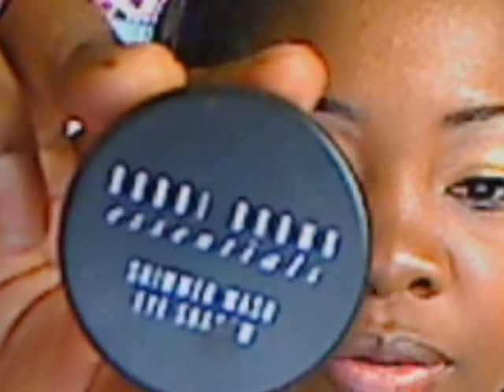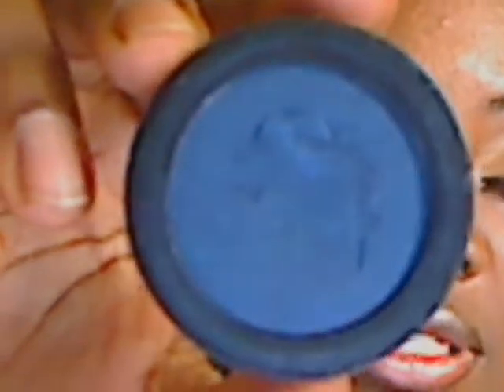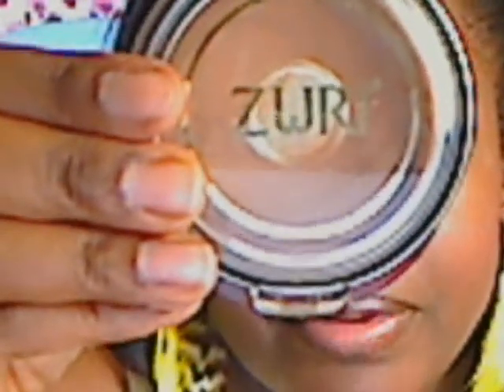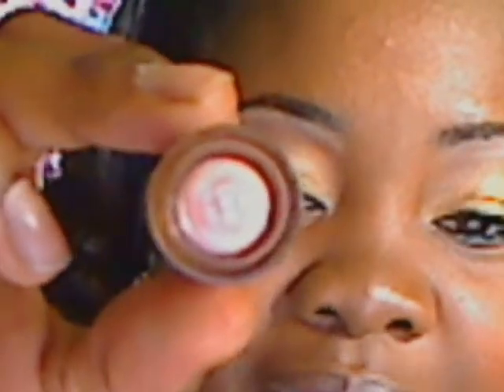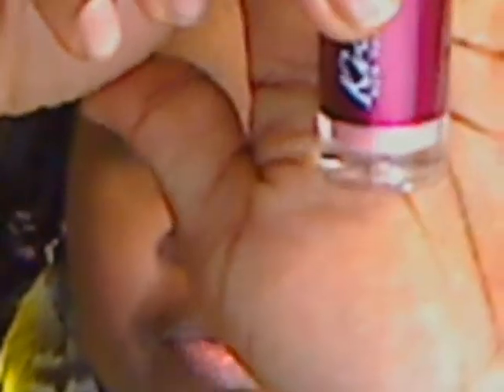Inspired look by: "Lilpumpkinpie05's/CopperSparkle"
BlackRadiance-Complexion Perfection, AMBI Even&Clear Daily Moisturizer, ZURI pressed face powder in "Expresso", Fashion Fair- TrueFInishConcealer,
BOBBI BROWN eyeshadow in Sapphire, NYX jumbo eye pencles, Maybelline's "The Falsies" mascara, Kiss lipstick in Coral, J2 LipGlass, Kiss Eye liner in Black, Modlash #26 blk. Sensational instant weave half wig Style: HZ 7059